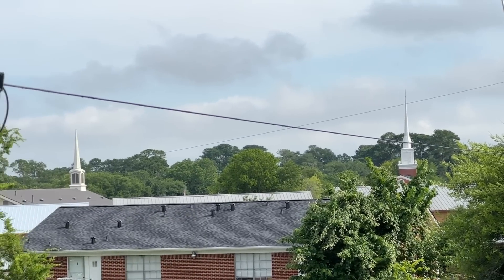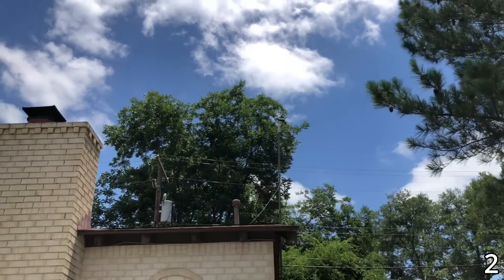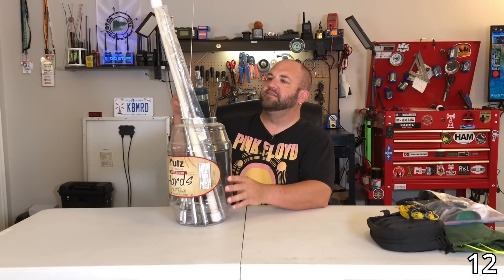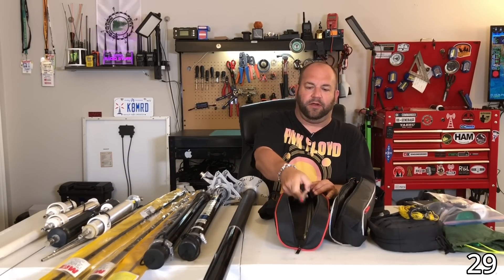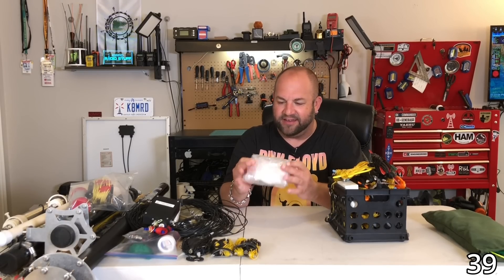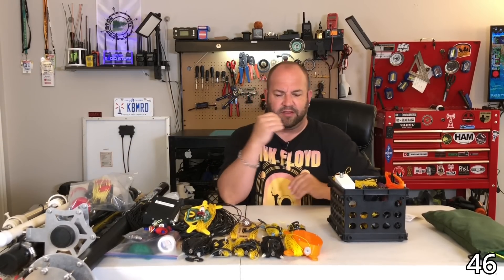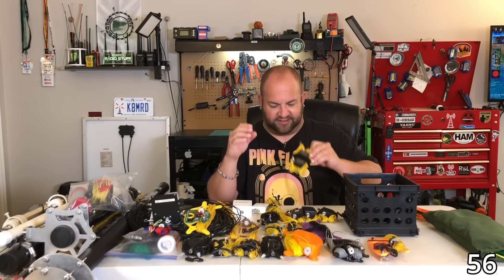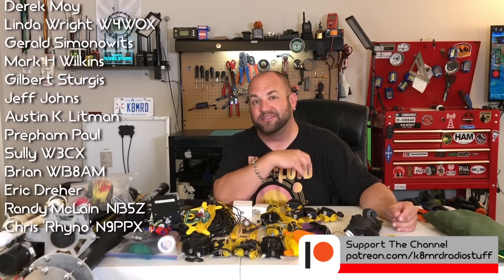Help!! I Have An Antenna Problem!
I always get asked how many antennas I have and I never knew the answer.  In this video we're going to take a look at all of my HF and some of my VHF/UHF Ham Radio Antennas.